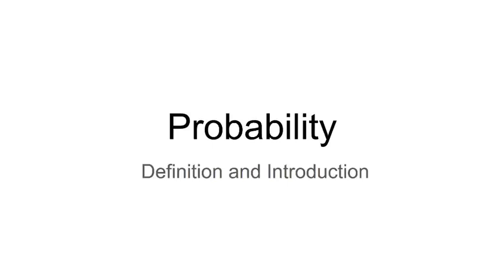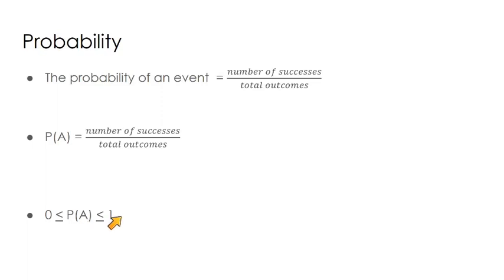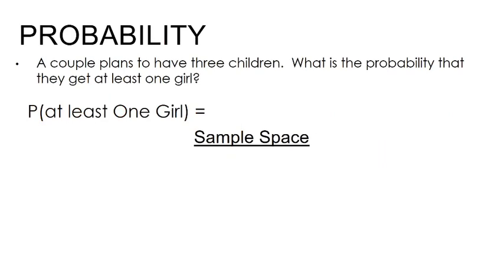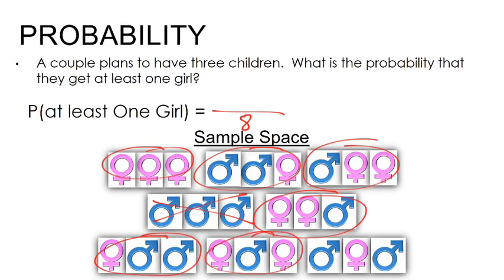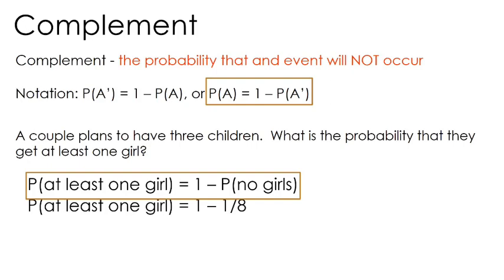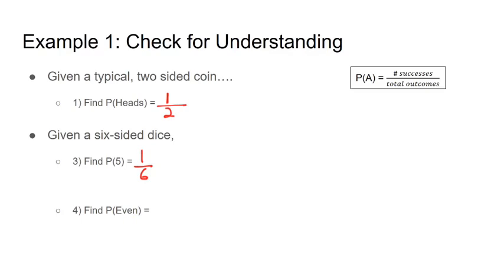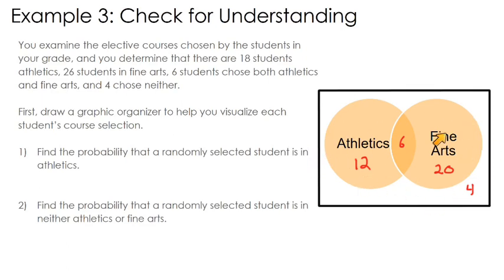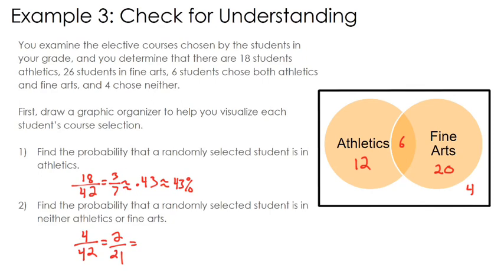Probability Basics (Definition, Notation, and Introduction)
This video discusses the definition of probability, notations, events, sample space, outcomes, complement, and others! We do problems involving die rolling and venn diagrams.

TIMESTAMPS:
0:00 Definitions - sample space, outcomes, events
0:57 Notation and equations/formulas
1:56 Example 1 - Basic
2:48 Example 2 - Using Sample Space
4:11 Example 3 - Using Sample Space
5:28 Complement Definition
7:13 Examples
9:24 Venn Diagram Example